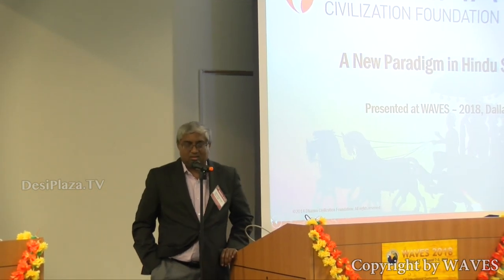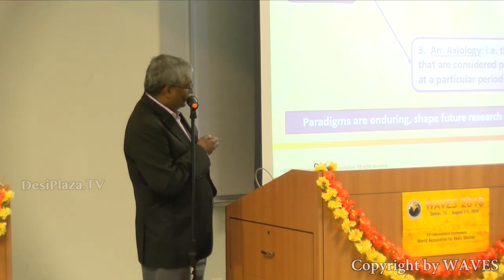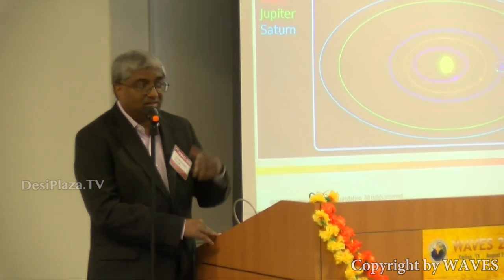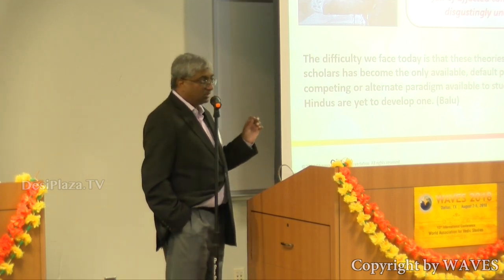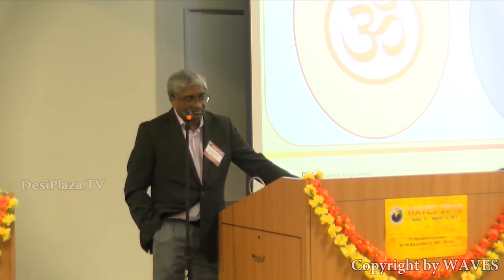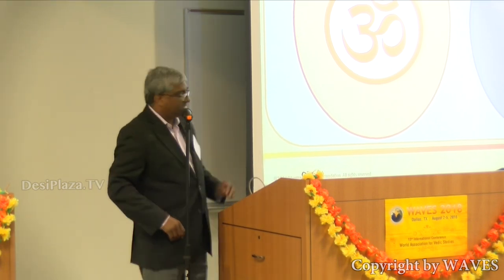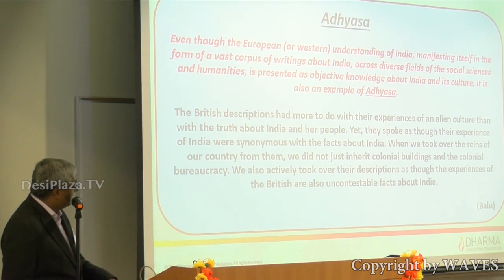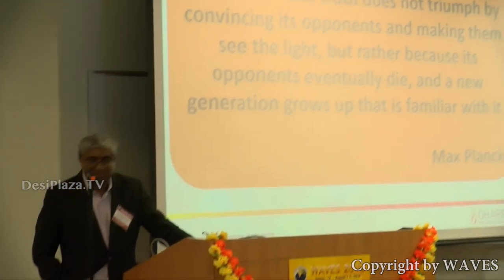Mr Kalyan Viswanathan's talk on 'A New Paradigm in Hindu Studies' at WAVES Dallas, Texas - 2018.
Event was  held at Brookhaven College, Farmers Branch , Dallas, texas from August 2-5, 2018

DALLAS, August 9, 2018 (PressRelease.com) - The 13th international conference of the World Association for Vedic Studies (WAVES-2018) was successfully held Aug. 2-5 at the Brookhaven College, Dallas, Texas, centered on the theme of "Vedic Traditions for Education and Learning."

The conference was inaugurated by Hon. Dr. Anupam Ray, Consul General of India, Houston, Texas, who spoke of the enduring relevance of Vedic knowledge in today’s world. Special guest attendee to the WAVES conference this year, Dr. Samhitashastri Arjunprasad Bastola, a Vedic scholar from Nepal, brought a message of good wishes from the president of Nepal, as well as an invitation to host the next edition of WAVES in Kathmandu, Nepal, in 2020. Jeffrey Armstrong, also called Kavindra Rishi, founder of Vedic Academy of Sciences and Arts (VASA), Vancouver, Canada, presented inspiring opening remarks on the Vedic Civilization. Shri Sashi Kejriwal, president of WAVES, welcomed the attendees and dignitaries, noting that WAVES is in its 22nd year in existence, having started with its inaugural conference in the year 1996.

The conference chair Dr. Narayanan Komerath, professor of aerospace engineering, Georgia Institute of Technology, and Dr. Sashi Tiwari, former head of the Sanskrit department, University of Delhi, and president of WAVES-India, also the co-editor of the 2018 proceedings, worked diligently to bring out the Proceedings of WAVES-2018, ahead of schedule and released it on the opening day. Dr. Narayanan Komerath who has published over 400 papers in his academic career as an aerospace engineer, brought a considerable degree of rigor to the peer review process that selected more than 50 papers for presentation at the conference and represented a genuine advance over previous conferences.

Attended by over 400 people, the conference consisted of keynote speeches, plenary lectures, panel discussions and presentation of research papers from around the world. This year’s WAVES conference featured keynote addresses by two recipients of the prestigious Padmabhushan Awards from the government of India: Dr. Ved Nanda, professor of law, University of Denver, Colorado, and Dr. David Frawley, founder and director, American Institute of Vedic Studies, New Mexico, USA. Dr. Ved Nanda traced the origins of the concept of Human Rights to the Vedas, while Dr. David Frawley, highlighted the study of mind and consciousness as India’s unique contribution to the world through its Vedic knowledge systems.

Dr. John Hagelin, president of the Maharishi University of Management, Fairfield, Iowa, in his keynote, spoke on the theme of how Vedic science fulfills the development of modern science, and drew parallels between the Vedic concepts of energy and consciousness as embodied in the Bhutas, Gunas and Doshas with the modern mathematically derived ideas of energy and particles such as bosons, gravitons and other quantum field and string field theories. In his keynote address,

Dr. Subhash Kak, regents professor, School of Electrical and Computer Engineering, Oklahoma State University, spoke of the Indian foundations of modern science, and shared some of the frontiers of current explorations in Artificial Intelligence, speculating on whether and to what extent machines can produce or emulate human consciousness. In his keynote, Shri Rajiv Malhotra, founder and president of Infinity Foundation, Princeton, New Jersey, reflected on his own personal journey titled “journey towards infinity,” in disrupting the status quo in the academia, where western colonial and orientalist narratives about India and the Vedic Hindu civilization are recycled as authoritative knowledge about India. He also speculated on the way forward and the critical need to develop a school of thought that more authentically represented an Indic narrative about India’s traditions and knowledge systems.